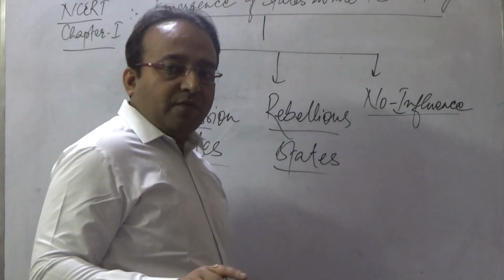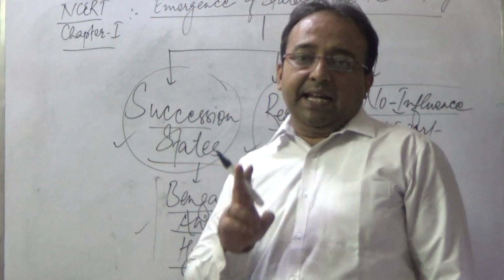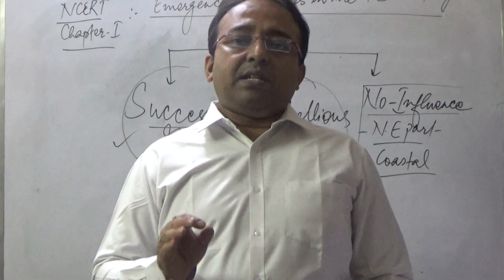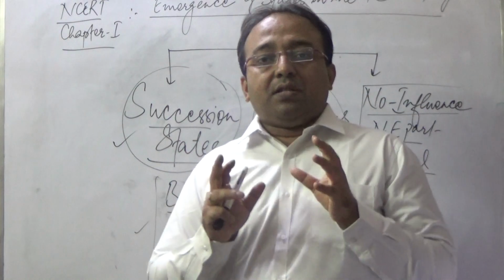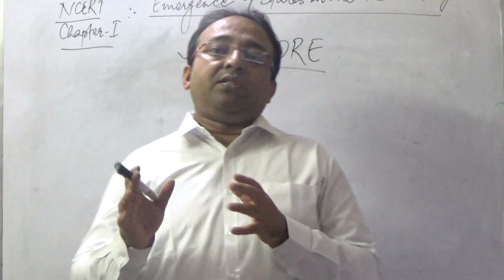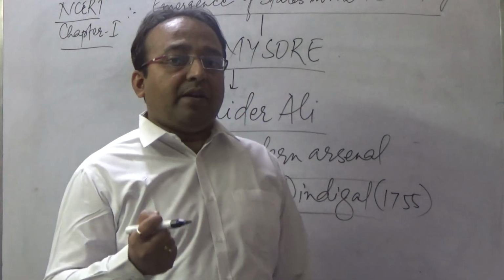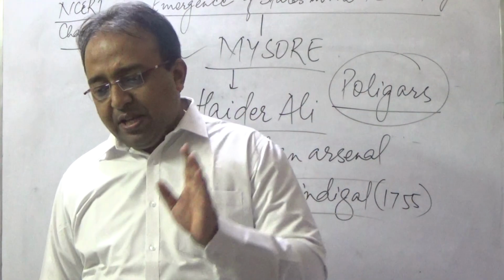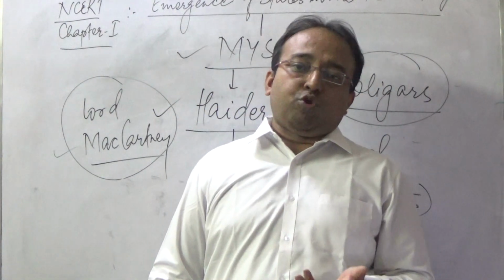HISTORY LECTURE- 2 BY AMIT SINHA (BASED ON NCERT).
AMIT SINHA IAS ACADEMY( An Online Initiative).